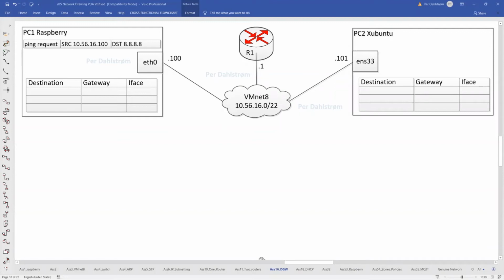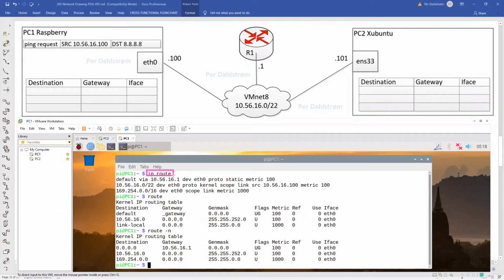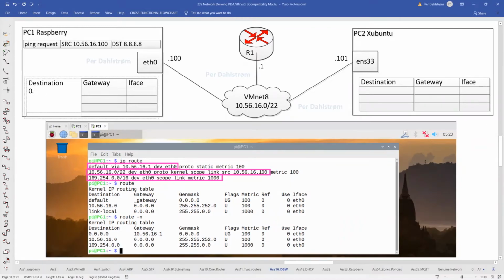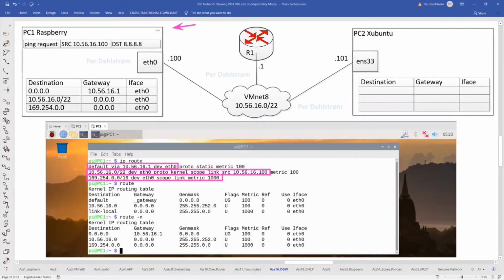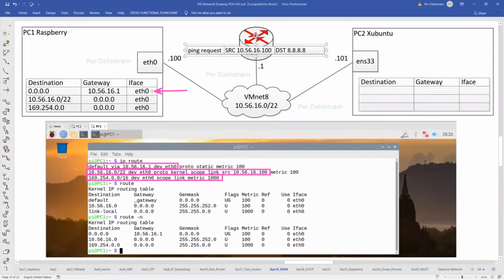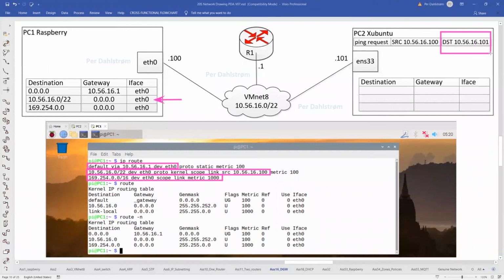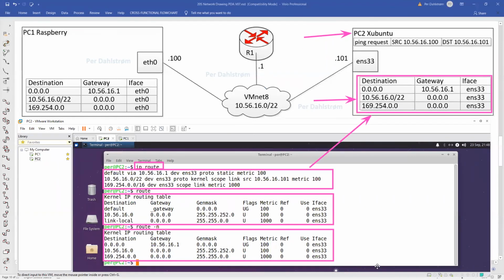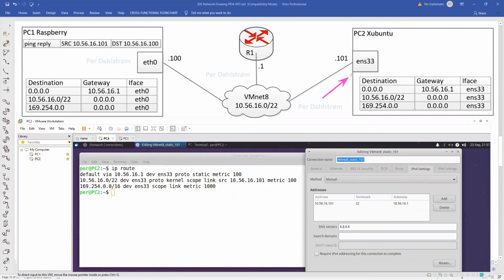Ass16 Part4 Linux routing table and Default Gateway DGW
(00:04) The routing table presentation in Linux by ip route and route commands.
(01:00) Filling in the conceptual routing table by hand.
(01:40) Routing process.
(02:21) Routing to a network directly attached to the Linux machine.
(03:00) Populating PC2s routing table.
(03:35) Configuring an interface also configures the routing table.